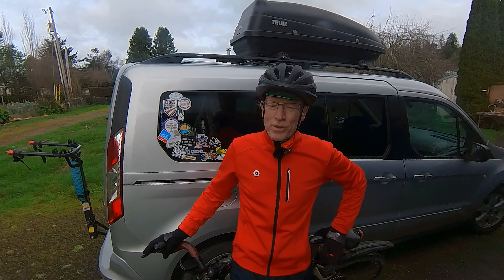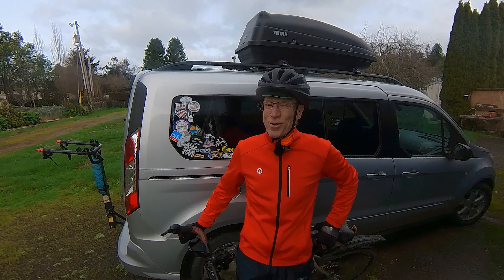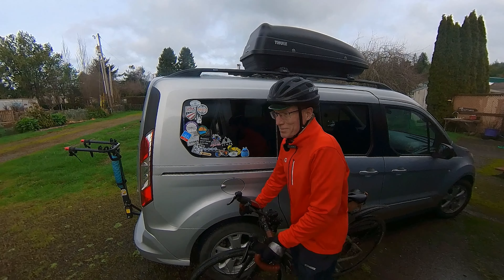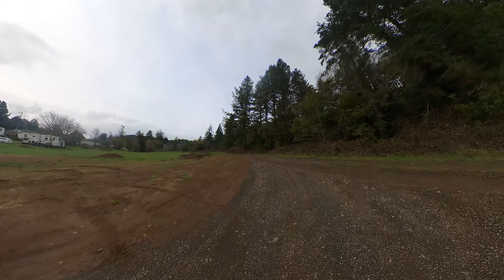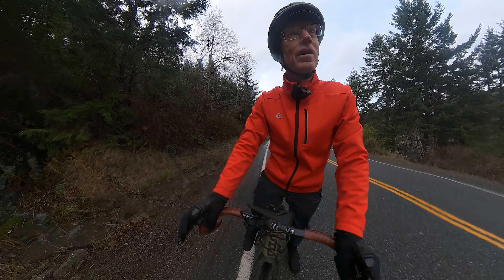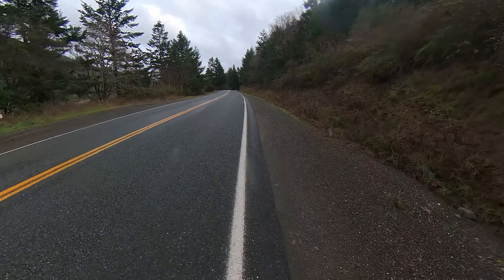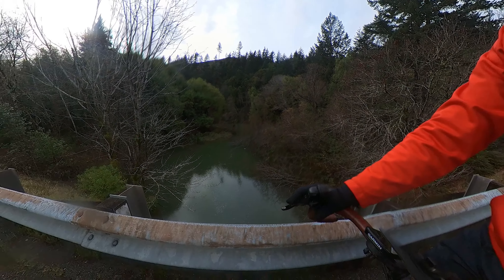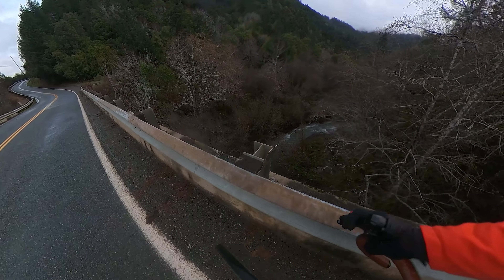Surging Silver Creek: 2 Feet of Rain in 2 Weeks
Description: An investigative adventure on 2 wheels to examine the effects of 2 feet of rain in 2 weeks on local rivers and streams.

"LIFE IS TWICE AS GOOD ON TWO WHEELS"